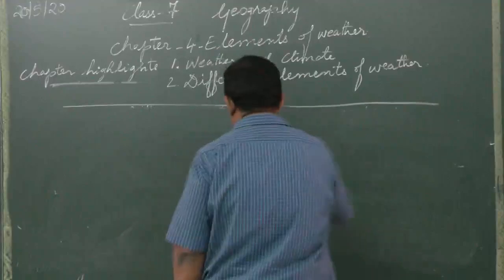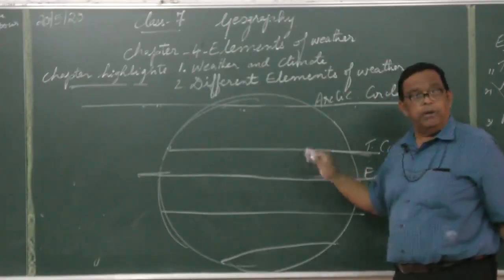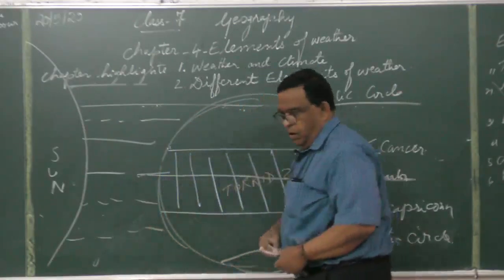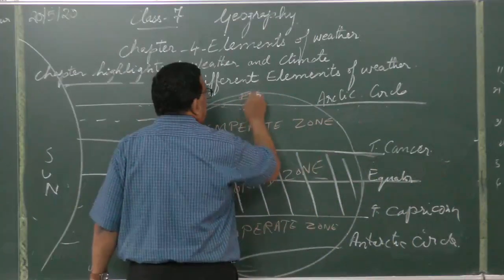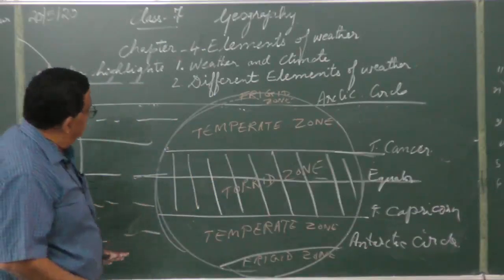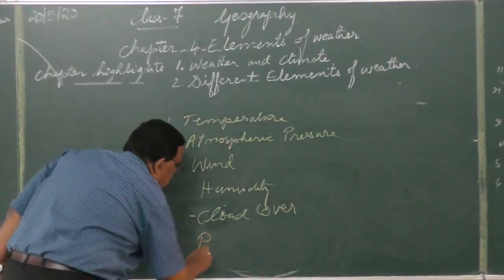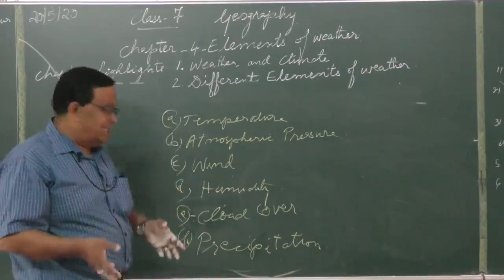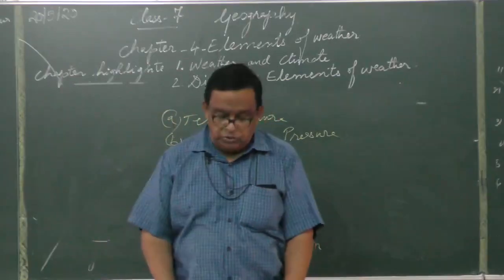1.3 | 20-05-2020 | Class : VII |Geography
Mentor : Mr D.V.Smith
Class : VII
Subject :Geography
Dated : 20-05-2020